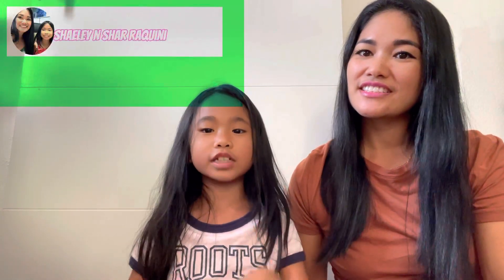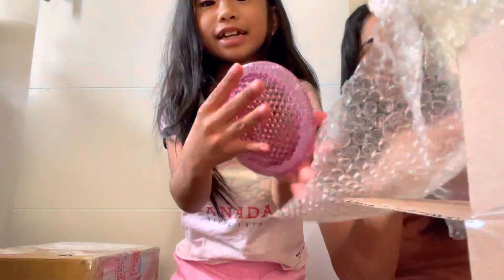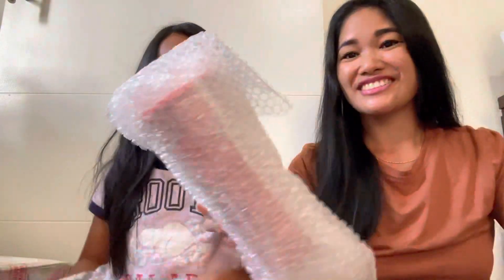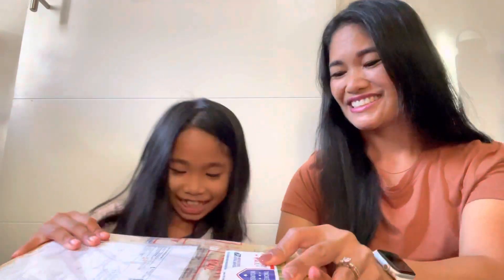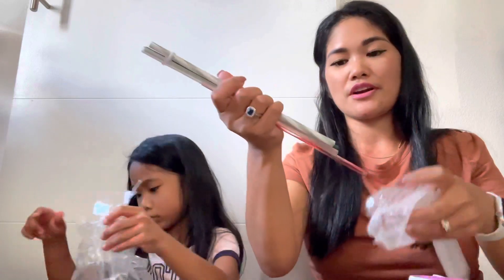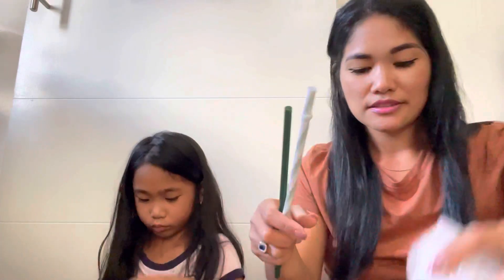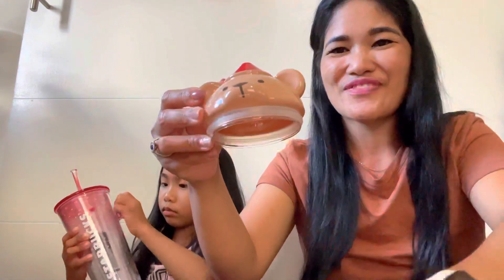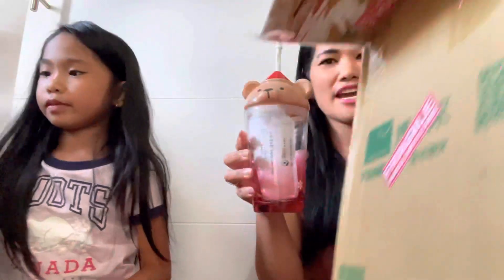Unboxing Studded Starbucks tumbler, from Korea, Disney pink limited edition and lemonade keychains!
Hi guys!! In this video we will be unboxing 3 boxes 2 from the mainland, USA. And one from Korea!
Tumblers or cups are
❤️Starbucks Pink Disney Studded
❤️Starbucks Glitter Heart Tumbler
❤️Starbucks Lemonade Keychain
❤️Starbucks Holly Green Studded
❤️Starbucks Red Studded
❤️Starbucks Valentine Pop Socket
❤️Starbucks Christmas Bear Cup

❤️Love,
Shaeley and Shar